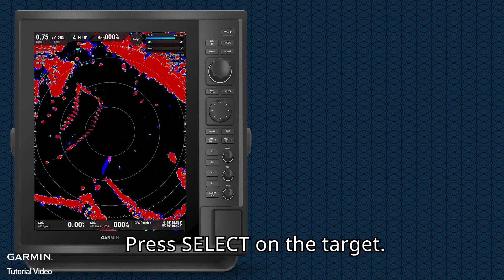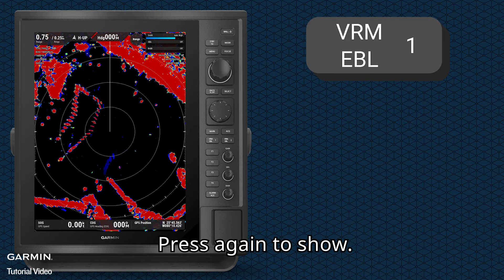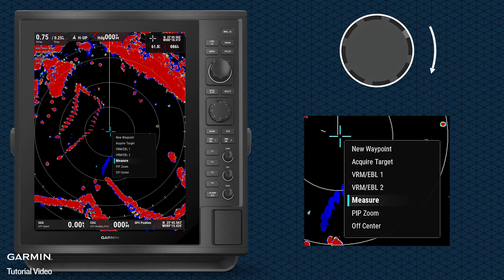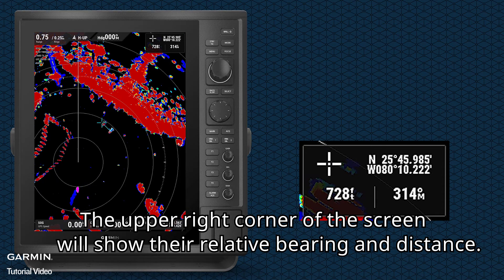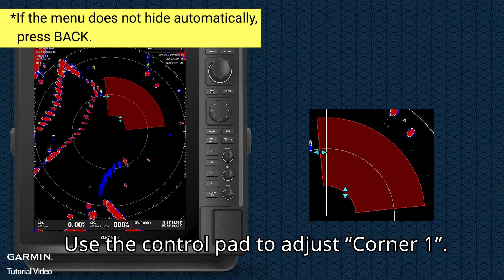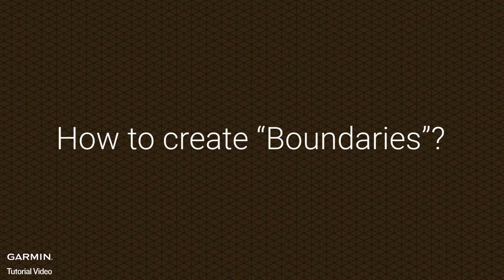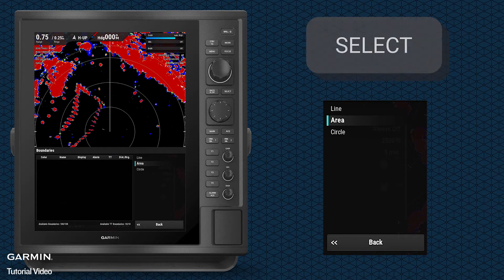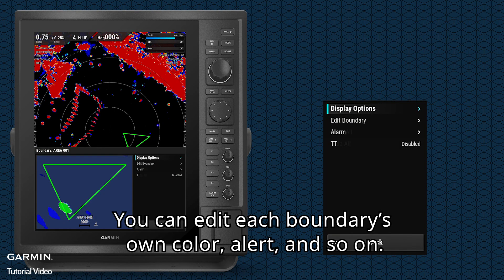Tutorial - CR1522: Features - part 2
Introduction to CR1522’s 4 features:
0:06 How to measure a target’s bearing and distance?
0:51 How to measure the bearing and distance between two targets?
1:29 How to setup “Guard Zone”?
2:20 How to create “Boundaries”?

 If you need more, that's where to get'em.